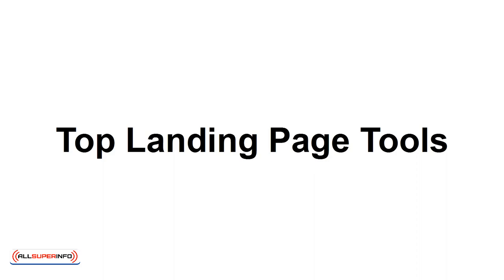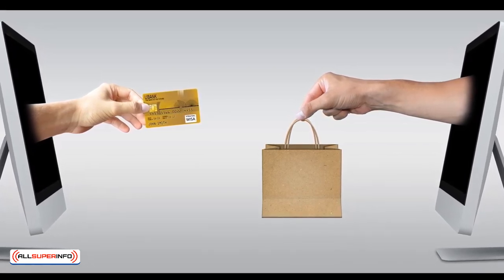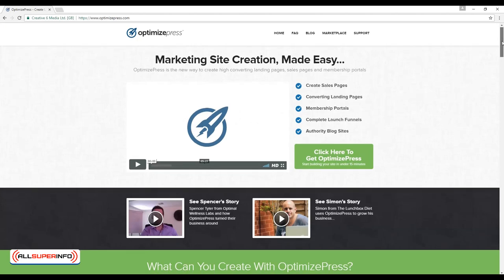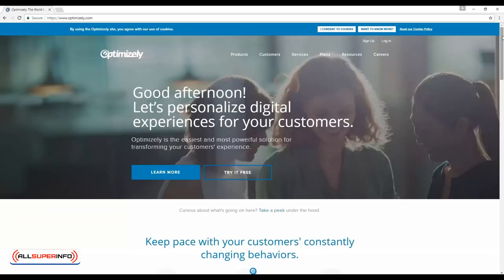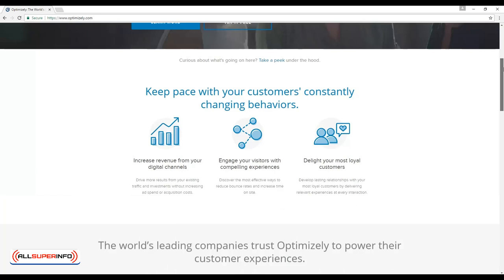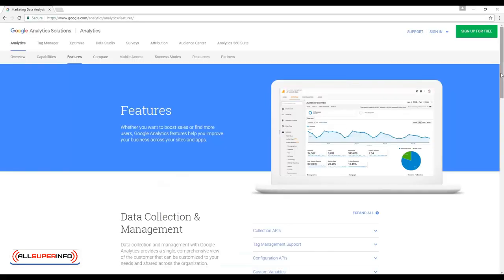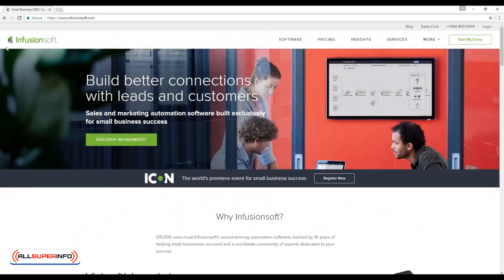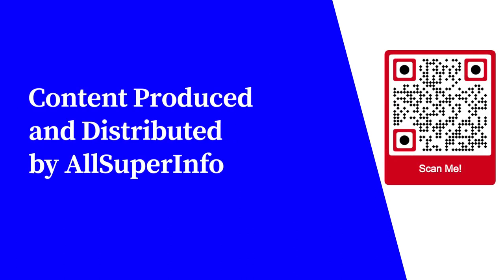09 Top Landing Page Tools